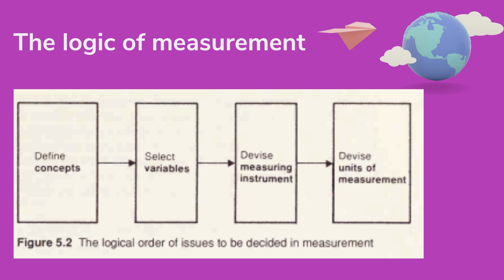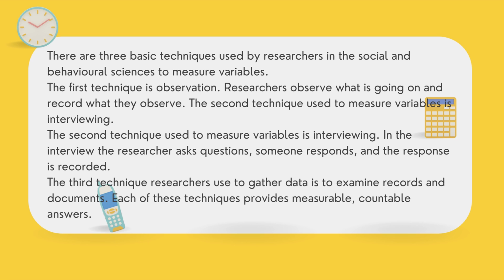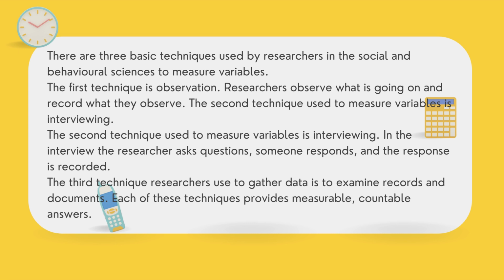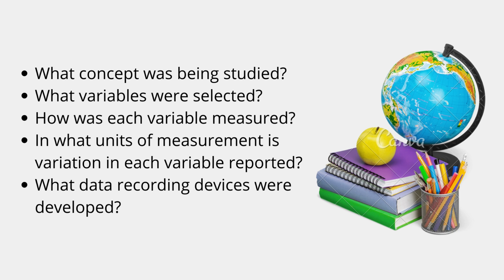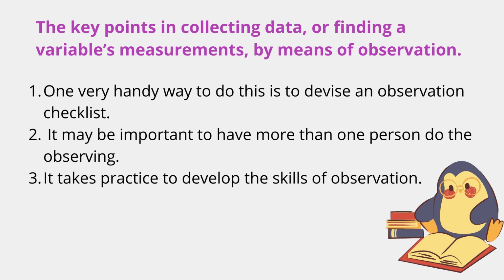A handbook of Social Science Research: chapter 5